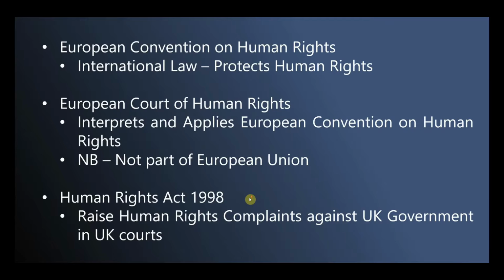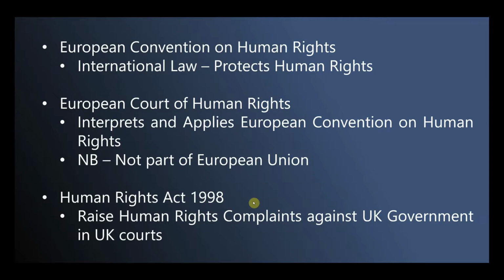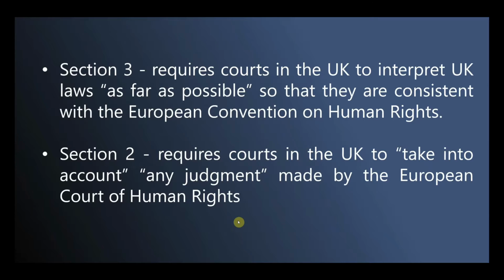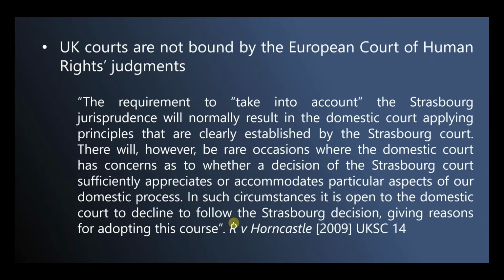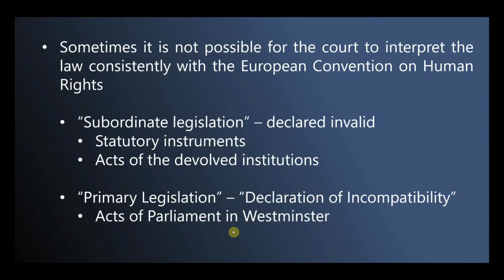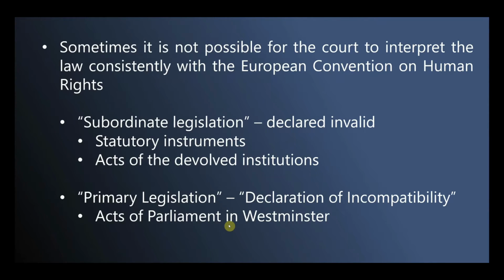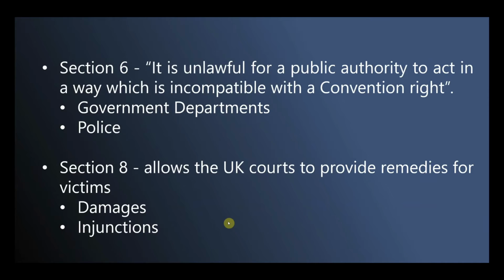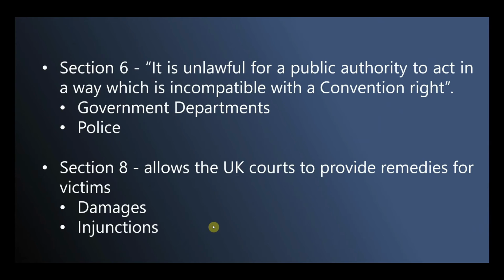The Human Rights Act 1998 - In a Nutshell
This video gives a basic description of key provisions of the Human Rights Act 1998